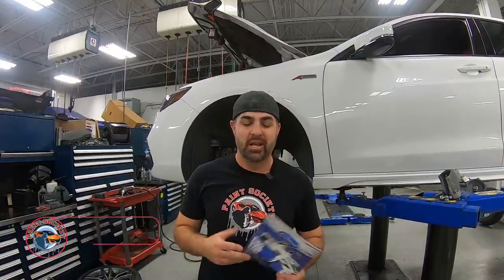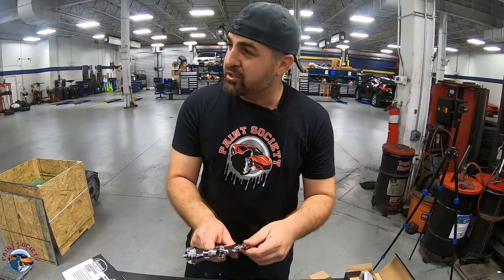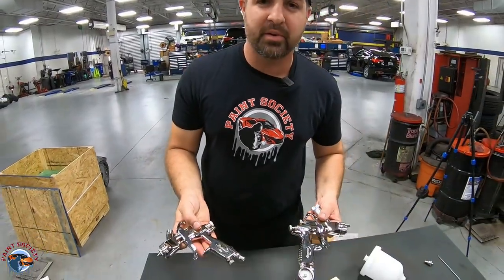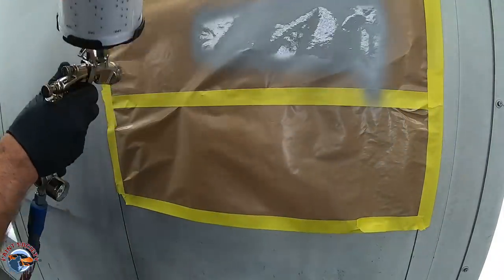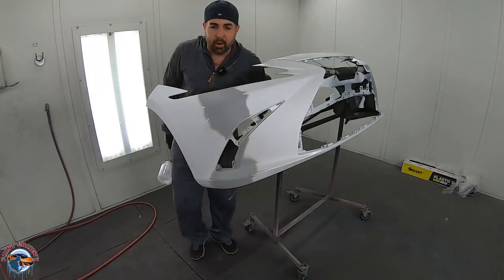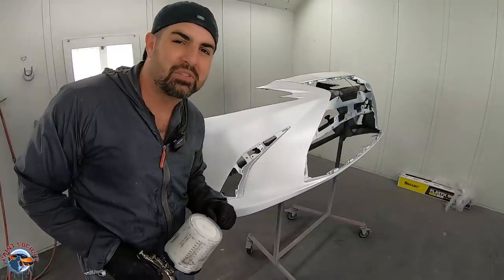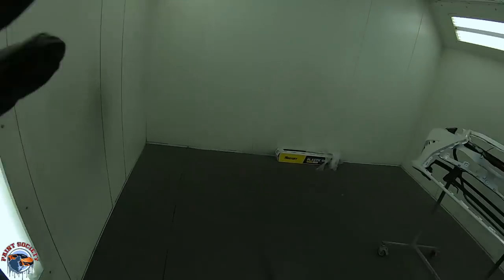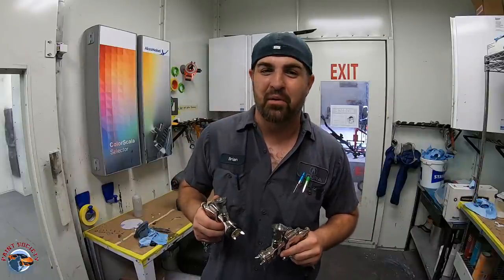The Most Affordable Paint Gun System to Paint your Car! Eastwood Elite Series REVIEW!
When it comes to picking out the correct choice of paint gun, it can be quite confusing with so many choices on the market. Eastwood's new Elite series has made it quite easy to have the two guns you will need for your project. In this video we unbox, review and put the CC500 and P500 to the test! We think the results will impress you!

To share your project or ask questions please join our facebook group

Gun Settings:

P500 1.7 fluid tip
Fluid: Wide Open
Fan: Wide Open
22-24 PSI

CC500 1.3 fluid tip used sealer, base, clear
Fluid: Wide Open
Fan: Wide Open
Sealer/Base 25PSI
Clear 27 PSI